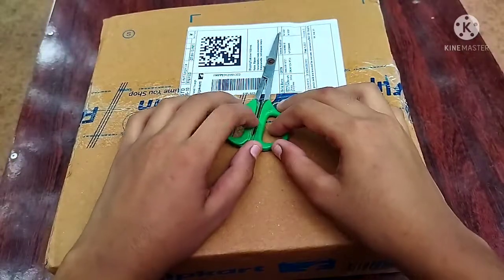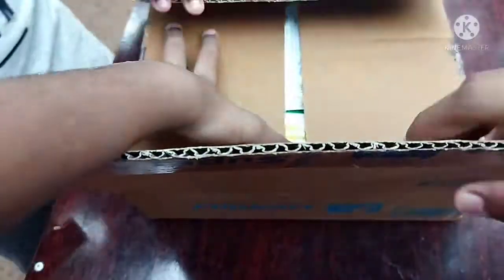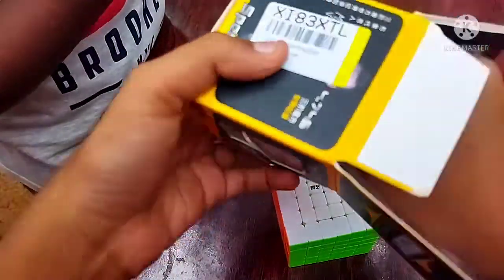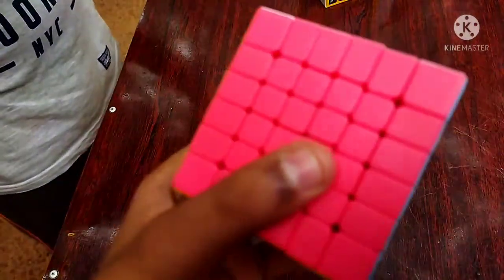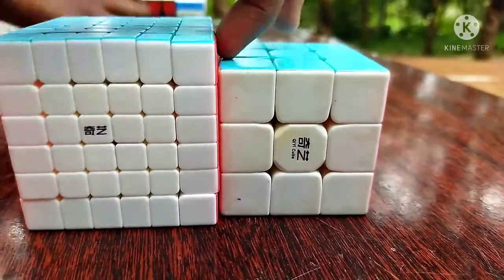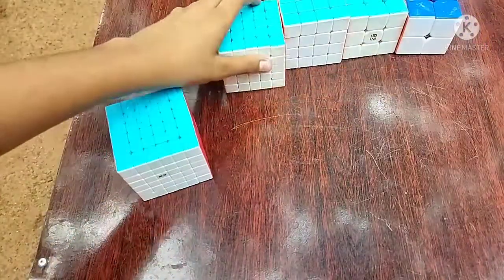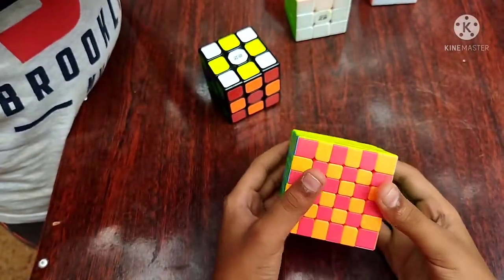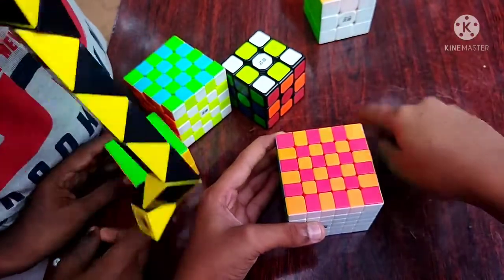Unboxing the biggest cube in my collection / 6x6 cube